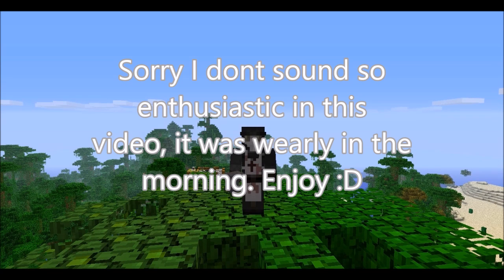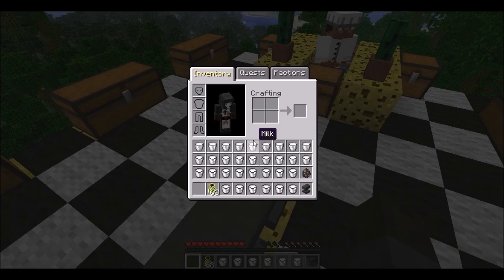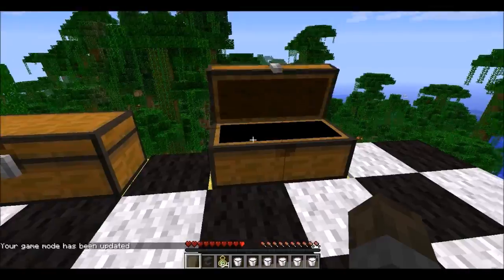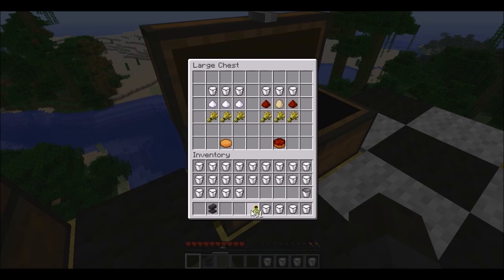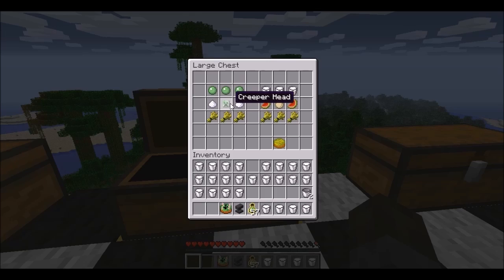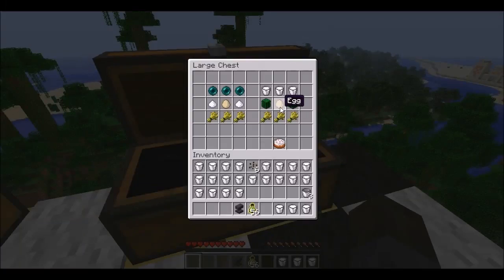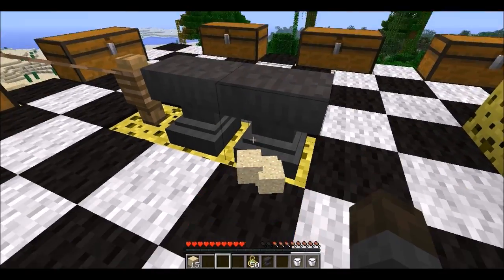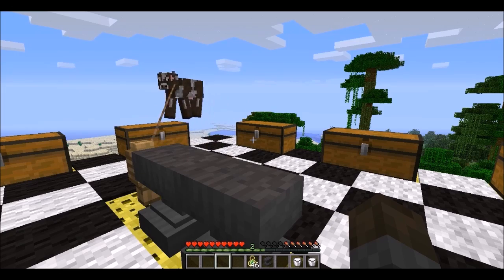Minecraft | Cake is a lie Mod Showcase | 1.6.4